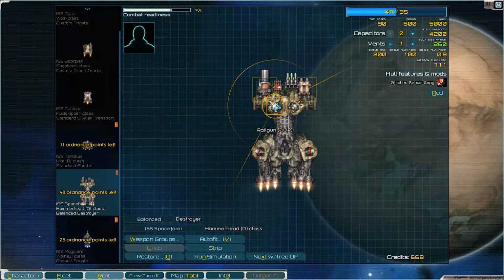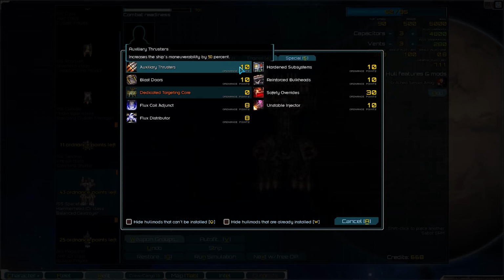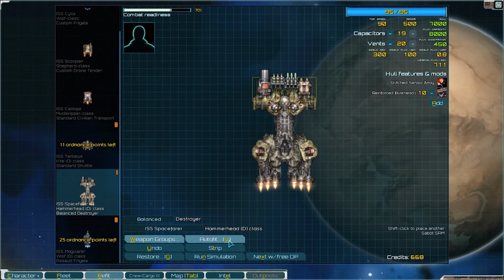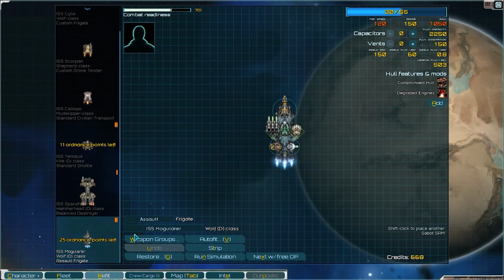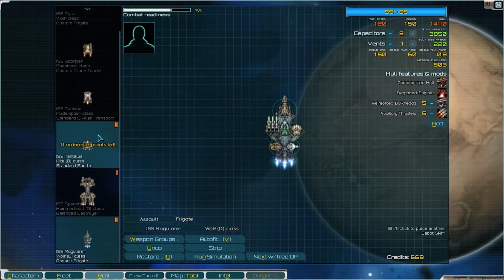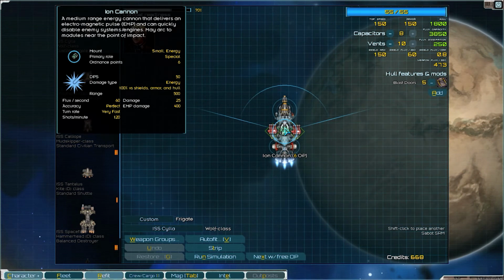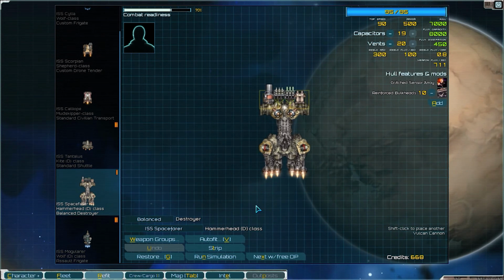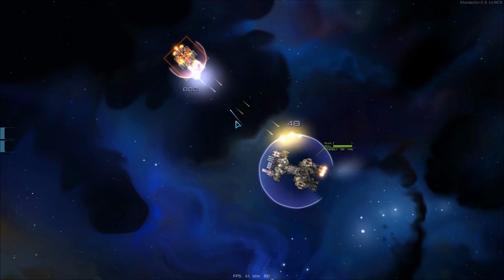Starsector: Part 3